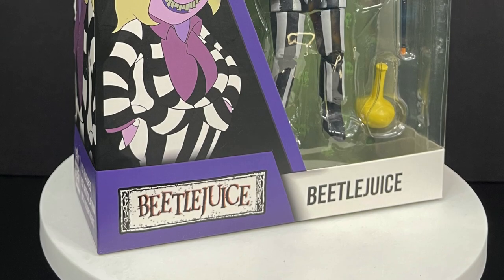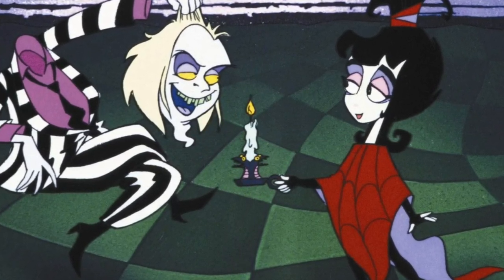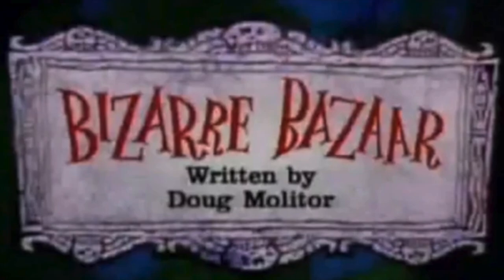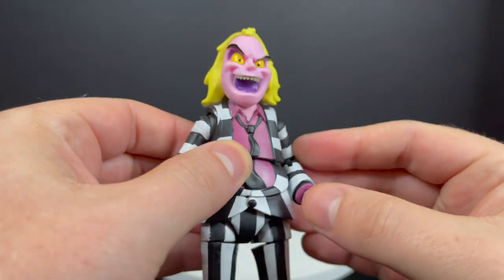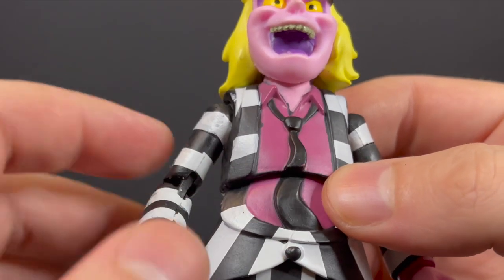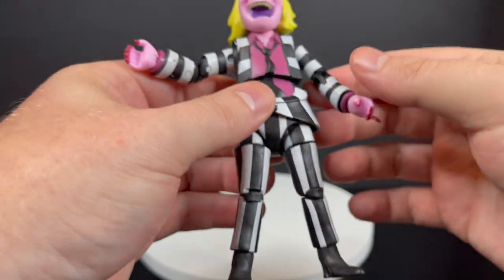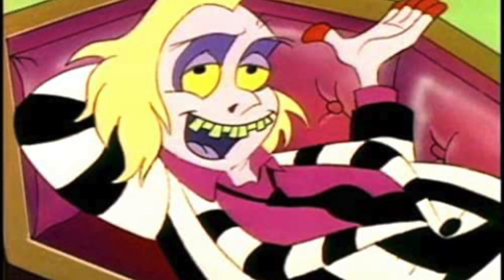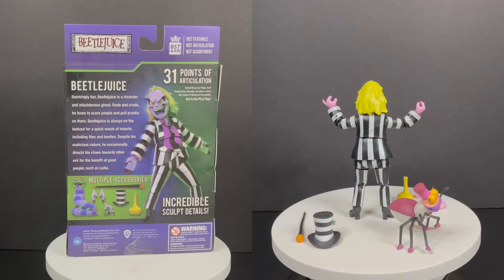2022 BEETLEJUICE The Animated Series | BST AXN | The Loyal Subjects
Everything you need to know about the brand new BEETLEJUICE THE ANIMATED SERIES action figure, let of the BST AXN line by THE LOYAL SUBJECTS!

Preorder off Ent Earth!